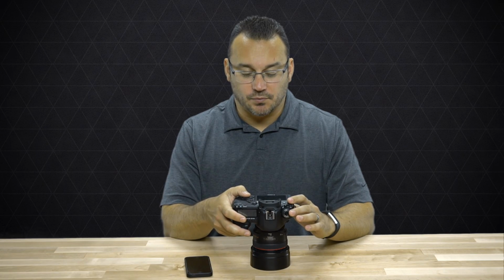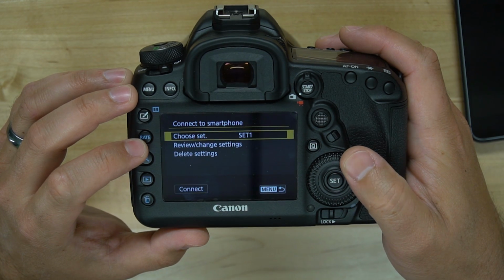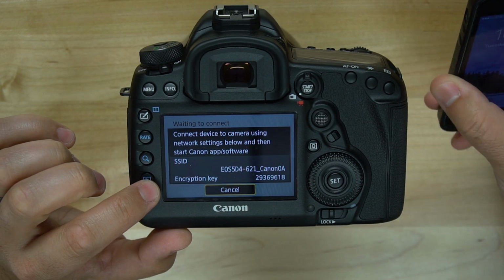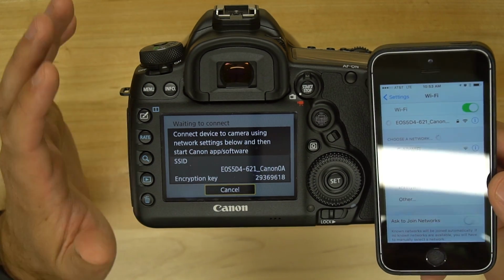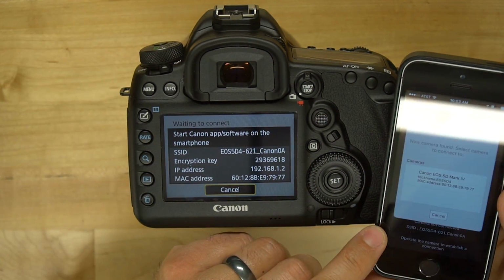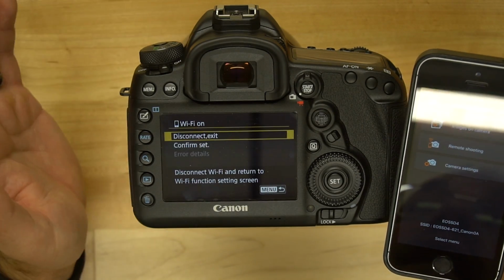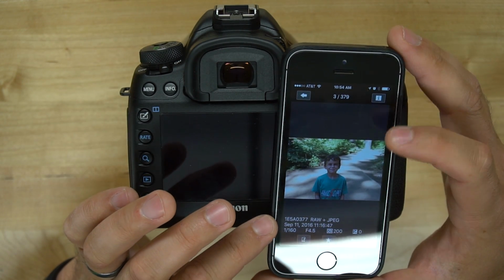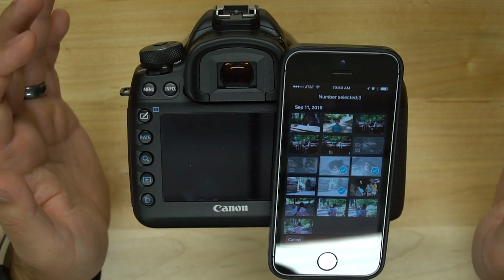How to use Wifi on Canon 5D MKIV with an iPhone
Canon 5D MKIV Body (Amazon)
Canon 5D MKIV 24-70mm Kit (Amazon)
Canon 5D MKIV 24-105mm Kit (Amazon)

Learn how to use Wifi & NFC on your Canon 5D MKIV to transfer photos to your iPhone.

Canon DSLR, Canon lens, Canon 24-70mm, Canon camera, Canon 5d MKIV, Canon 5D MKIII, Canon 5D Mark IV, Canon 5D Mark 4